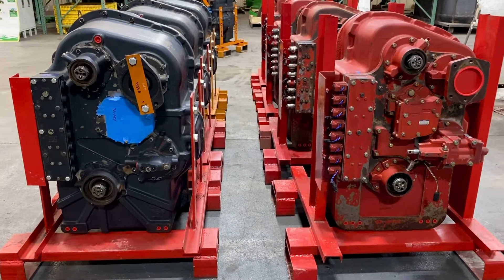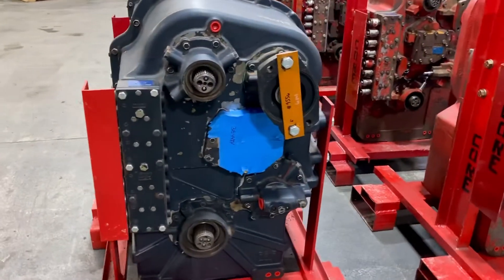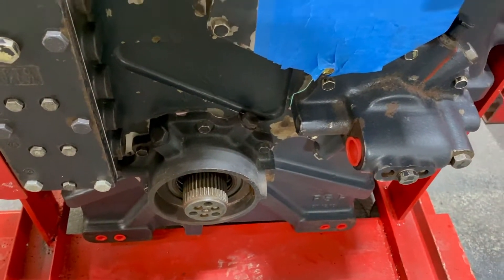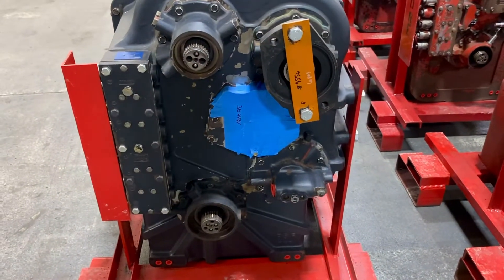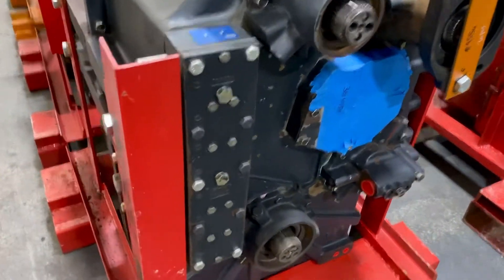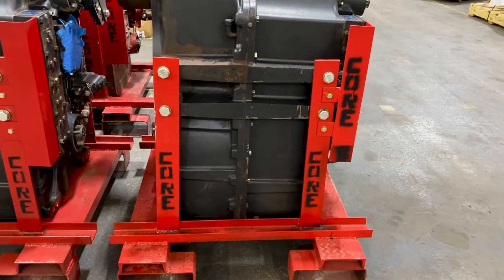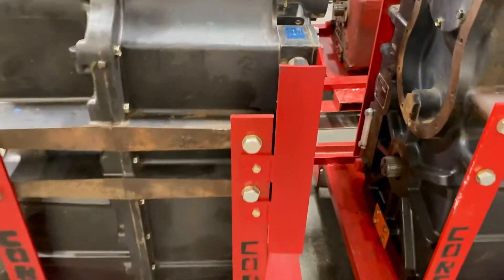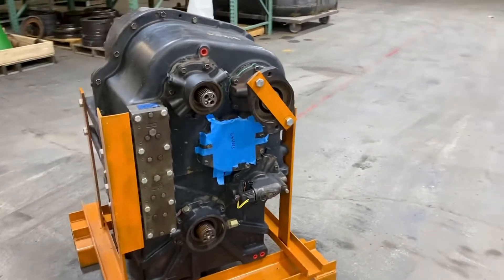Case IH Steiger PowerShift Transmission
PS3 PowerShift Transmission

PS3-1 PowerShift Transmission
Fits Steiger, STX and TJ
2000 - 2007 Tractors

8C - 87627456, 87416588, 87416587, 300940A2
Sold without Regulator Valve 87431403

8.5C - 87627458, 403066A1, 403065A1
Sold without Regulator Valve 385957A1

Part Number: PS3-1

BOM: 87431395,370636A1,375486A1,370550A1,385957A1,87431403,PS3-1

Marked Numbers: 178889A1,220064A1,300940A2C,303493A1,340967A1,359242A1,359243A1,359244A1,359251A1,359252A1,359253A1,362563A1,362564A1,362565A1,362566A1,362567A1,362568A1,362569A1,362570A1,362571A1,362572A1,362573A1,362574A1,362575A1,362576A1,362577A1,362578A1,362579A1,362580A1,362598A1,362601A1,362602A1,362603A1,362604A1,370542A1,370543A1,370544A1,370545A1,370550A1,370636A1,373136A1,373137A1,373138A1,375450A1,375456A1,375486A1,379611A1,385957A1,390633A1,398441A1,403066A1,408591A1,408706A1,427514A1,427515A1,427517A1,427519A1,427530A1,427539A1,427558A1,427559A1,427560A1,427562A1,427564A1,427565A1,427566A1,427567A1,427568A1,428159A1,428165A1,428181A1,428681A1,428682A1,87409376,87416587,87416588,87431389,87431395,87431399,87431402,87431403,87431403C,87431403R,87431413,87431415,87431416,87432749,87432750,87627456C,87627456R,87627458C,87627458R,87416588,87416587,300940A2,87627456EX,403066A1,403065A1,291108A1,291108A2,87436260EX,87416586,403064A1,291933A2,291933A1,87627456,87627458,87627456R,87627458R,87416588,87416587,300940A2,403066A1,403065A1,87431403,385957A1,352826A1,353058A1,359204A1,359205A1,359280A1,362542A1,362543A1,362610A1,362612A1,364824A1,364828A1,364830A1,364832A1,370561A1,370566A1,48055485,87305940,87431392,87431395,87431396,87431399,87431402,178889A1,220064A1,300940A2C,303493A1,340967A1,359242A1,359243A1,359244A1,359251A1,359252A1,359253A1,362563A1,362564A1,362565A1,362566A1,362567A1,362568A1,362569A1,362570A1,362571A1,362572A1,362573A1,362574A1,362575A1,362576A1,362577A1,362578A1,362579A1,362580A1,362598A1,362601A1,362602A1,362603A1,362604A1,370542A1,370543A1,370544A1,370545A1,370550A1,370636A1,373136A1,373137A1,373138A1,375450A1,375456A1,375486A1,379611A1,385957A1,390633A1,398441A1,403066A1,408591A1,408706A1,427514A1,427515A1,427517A1,427519A1,427530A1,427539A1,427558A1,427559A1,427560A1,427562A1,427564A1,427565A1,427566A1,427567A1,427568A1,428159A1,428165A1,428181A1,428681A1,428682A1,87409376,87416587,87416588,87431389,87431395,87431399,87431402,87431403,87431403C,87431